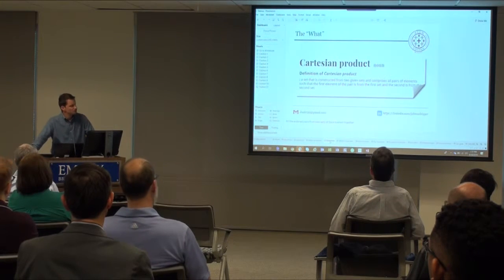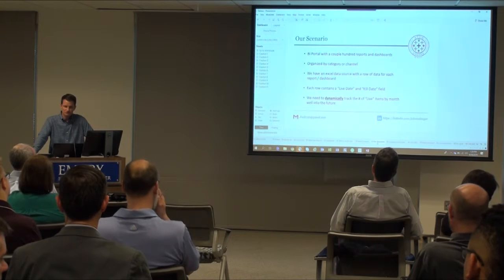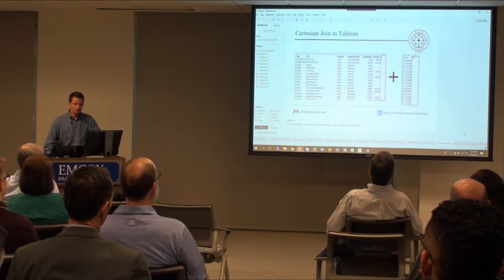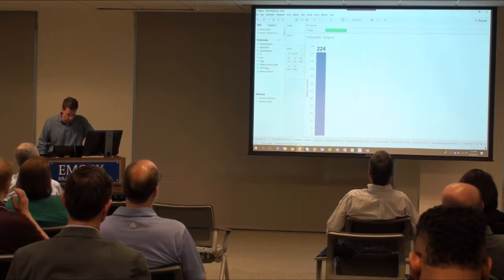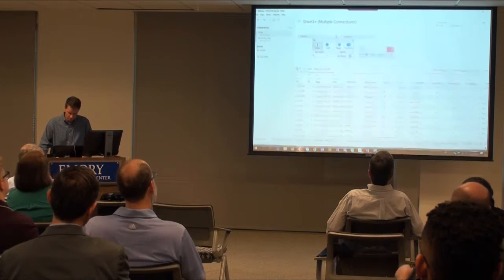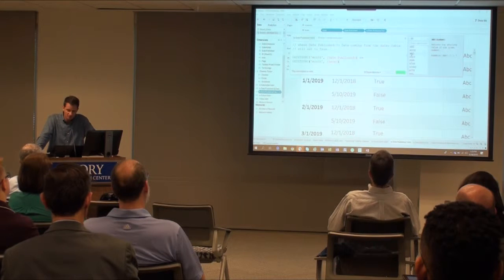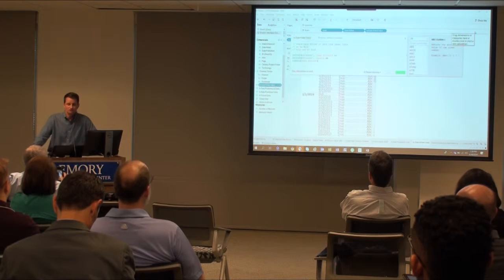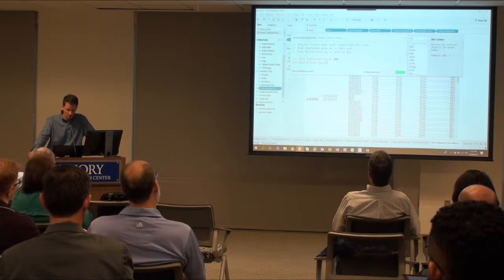John Nabinger - Using Cartesian Joins | ATUG (April 18, 2019)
A presentation by John Nabinger, business analyst and Tableau developer at Oldcastle APG, Inc.